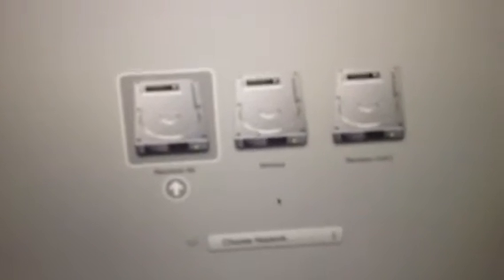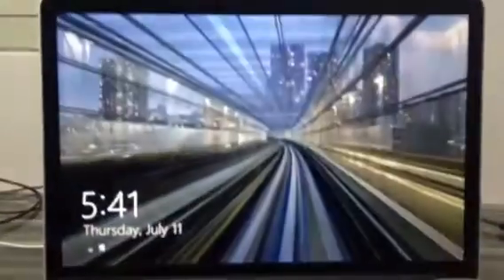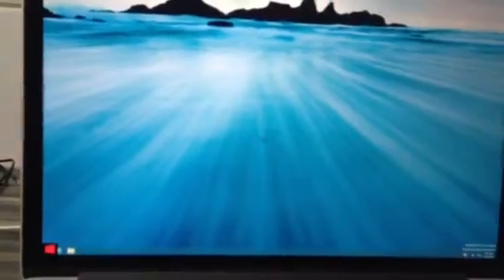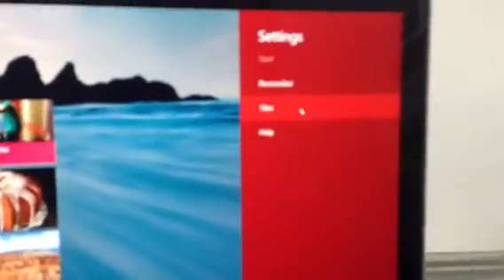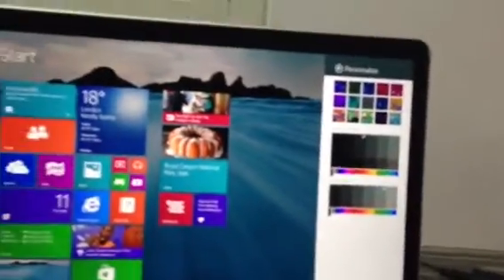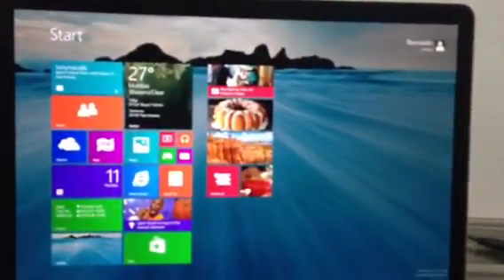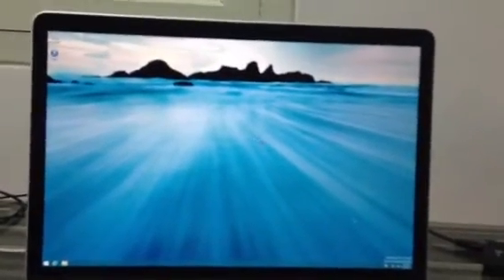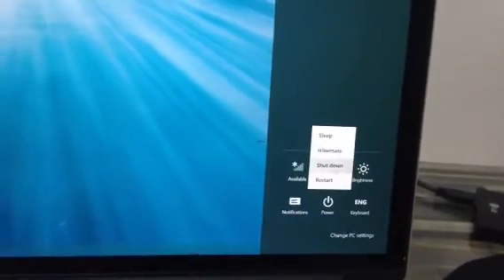Windows 8.1 running on retina macbook pro 2013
Here's my short review about windows 8.1 this is better than windows eight  this is the power of windows 8